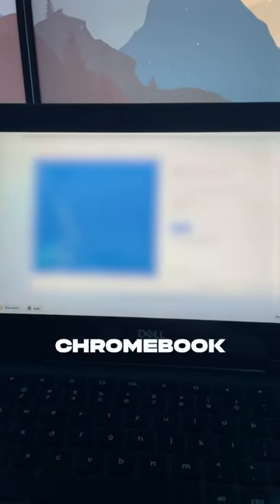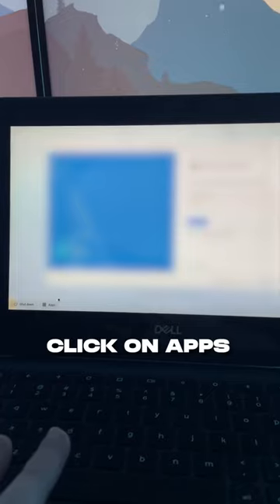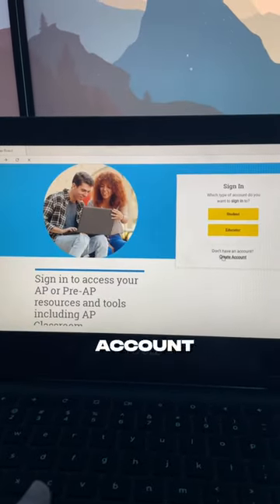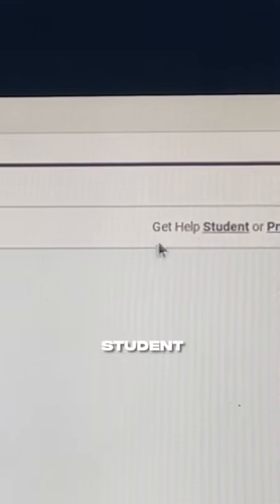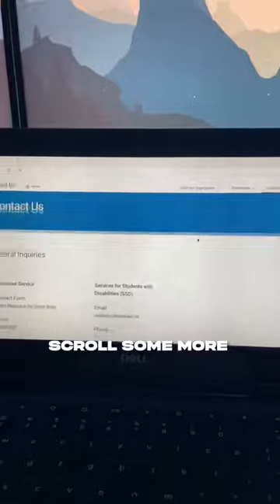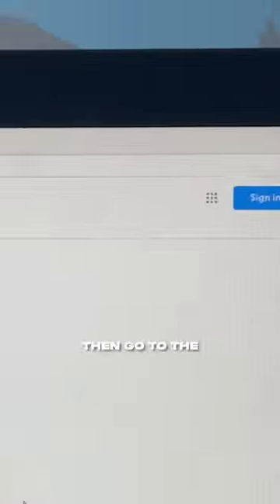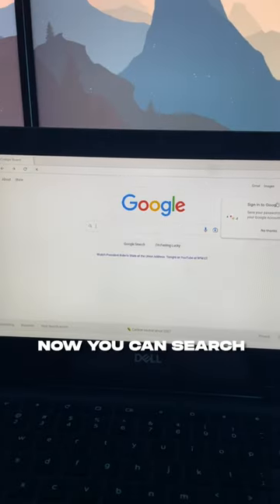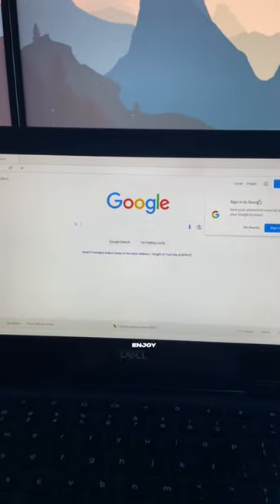You Have To Know This School Chromebook Tip! 😳